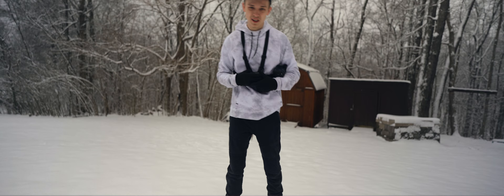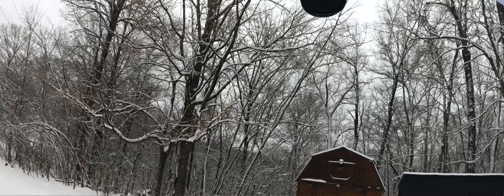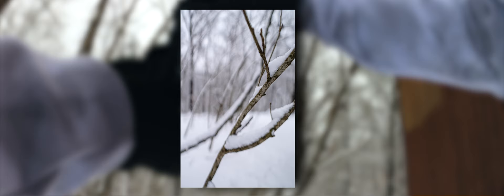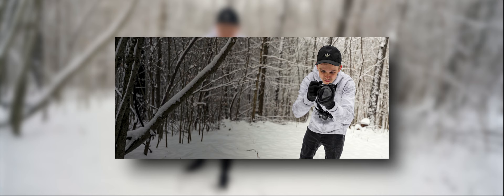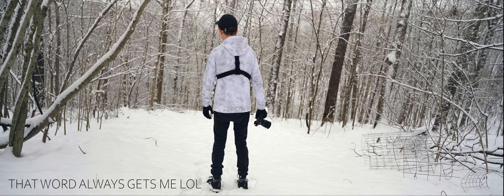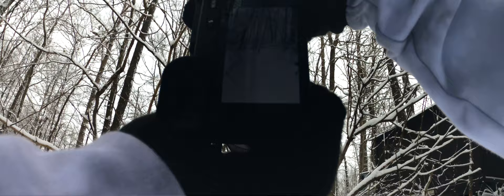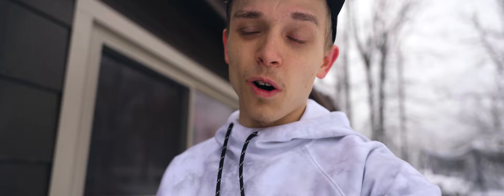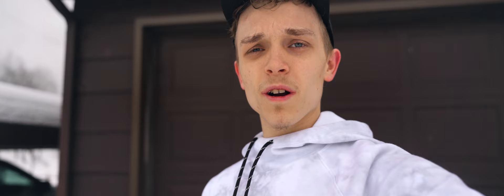WINTER | Sony A7C Cinematic Video *RIP Peter McKinnon ND Filter*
This was supposed to be a fun POV photoshoot in the snow, but something went wrong...

Timestamps:
0:00 Opening
0:28 Getting Ready for the Shoot
0:50 POV Photography
4:00 B-roll Sequence
4:22 The Tragedy
5:57 Perseverance
6:49 Finishing the B-roll
7:43 Closing

CAMERAS*
Sony A7C
Sony A6400

LENSES* (Sony)

Sigma 24-70mm
Sony 16-35mm
Sigma 16mm
Sony 50mm

LENSES* (Canon)

Canon 10-18mm
Sigma 18-35mm
Sigma 50-100mm
Canon 24mm

GIMBAL*
DJI RS2